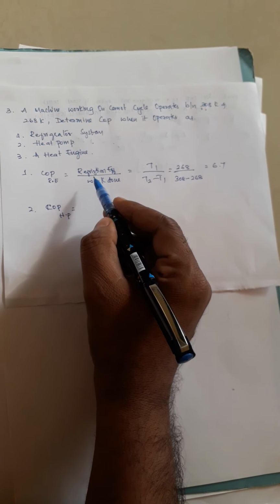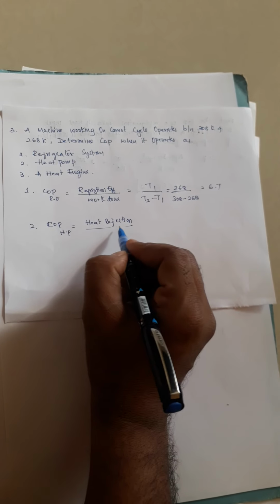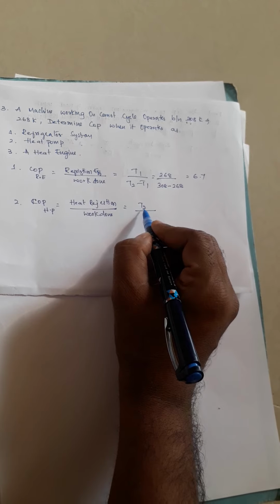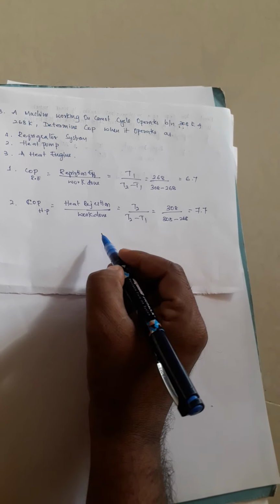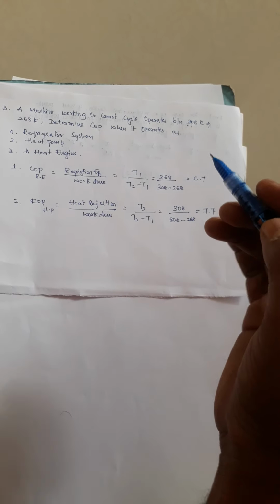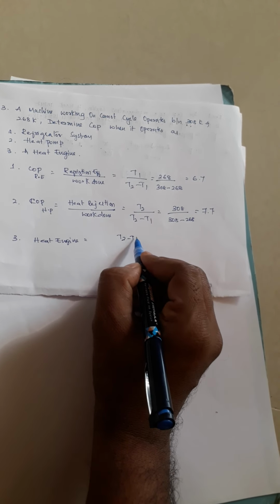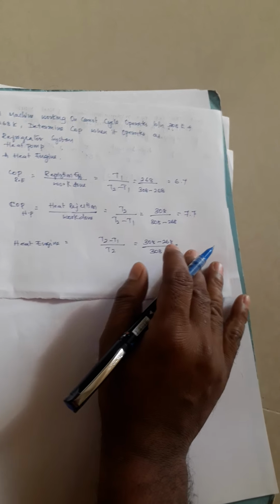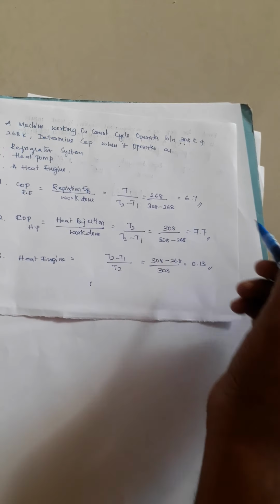COP Lec 2